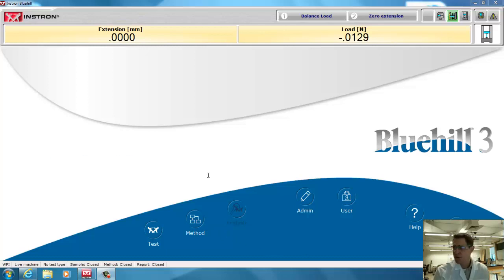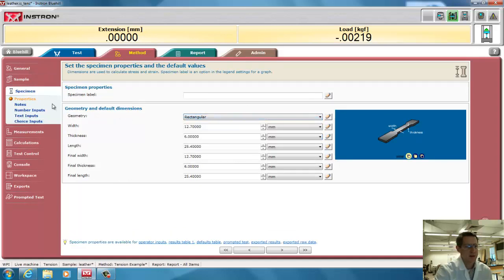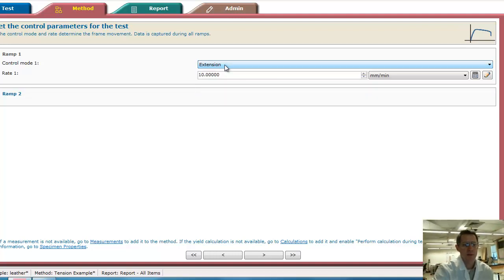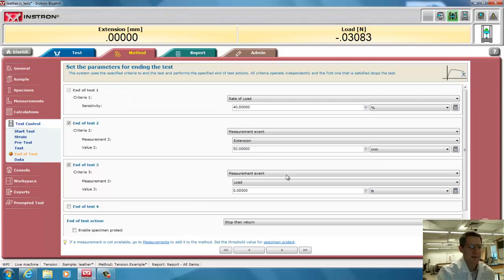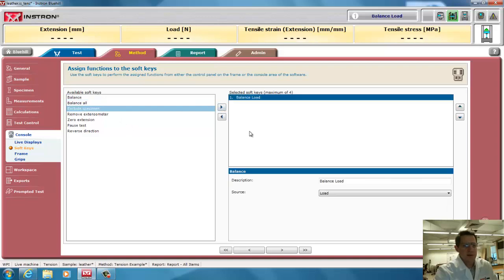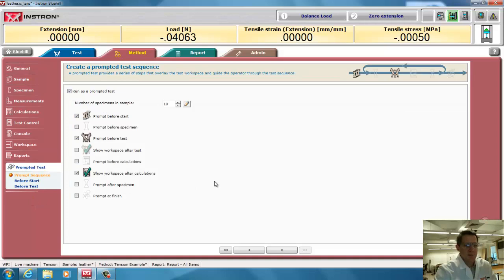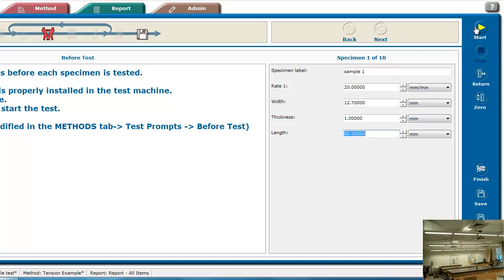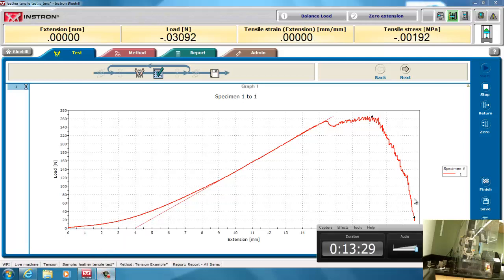Instron Tutorial with Bluehill3 Uniaxial test Part 1 test control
Uniaxial test on leather using Instron with Bluehill 3 software. focus on basic test control and specimen set up.
Prof. Kristen Billiar, Worcester Polytechnic Institute, WPI, Biomedical Engineering, Biomechanics